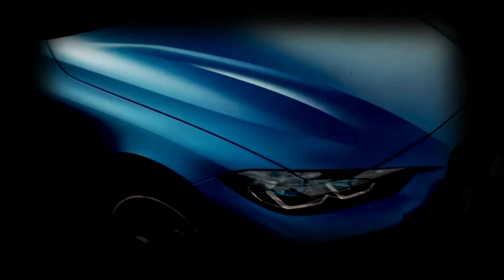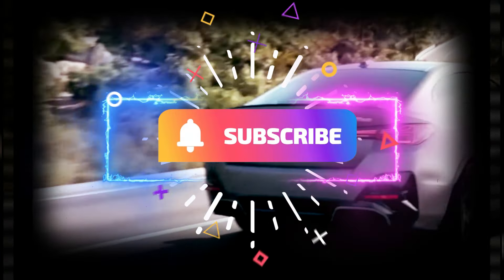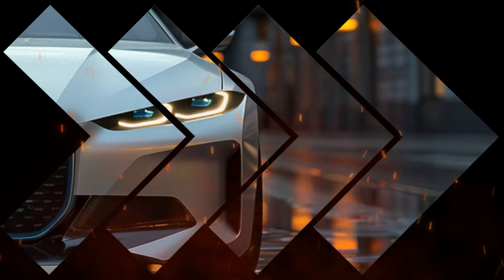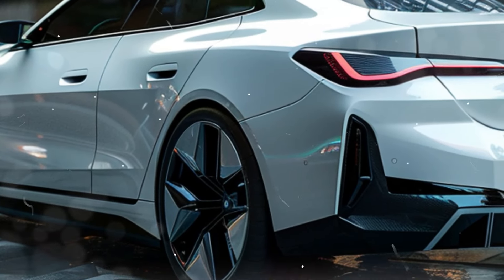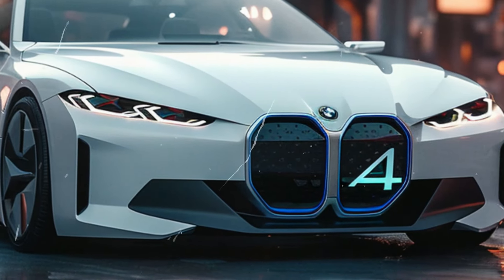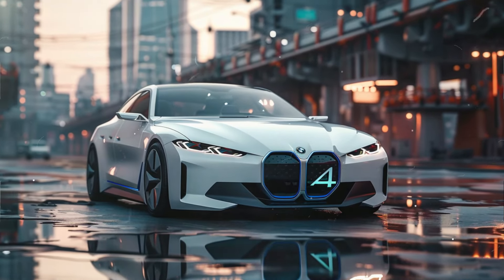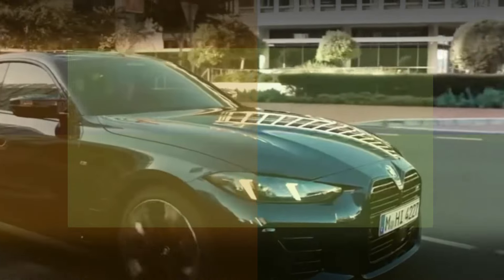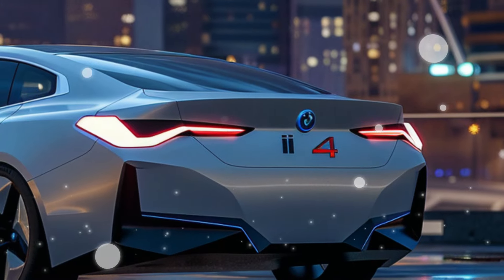Finally Revealed, 2025 BMW i4 New Design : Engine | Interior And Exterior Details!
2025 BMW i4 review - BMW is gearing up to unveil the all-electric BMW i4 at Auto China in Beijing, alongside the Mini Aceman. That's right, folks - the electric 4er is ready to make its mark on the world stage, showcasing a sleek, bolder, and sportier design that's sure to turn heads.

And guess what? We've got an exclusive rendering of the newest BMW i4, straight from our unofficial rendering team. Picture this: redesigned headlights with boomerang-shaped elements, a fresh front bumper, and striking LED lights that scream innovation.

But the excitement doesn't end there. Inside, the BMW i4 is set to impress with features like a flat-bottomed steering wheel and the latest iDrive 8.5 infotainment system. Plus, expect to see slightly revised central air vents surrounded by contour ambient lighting for that extra touch of luxury.

PLEASE ⤵️